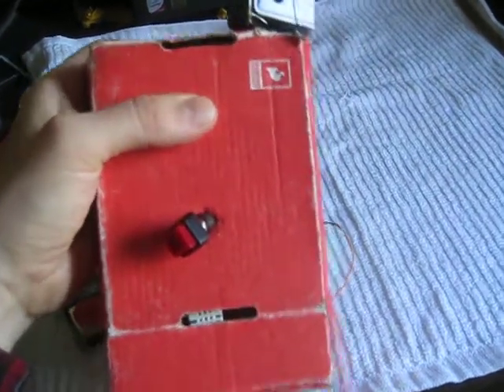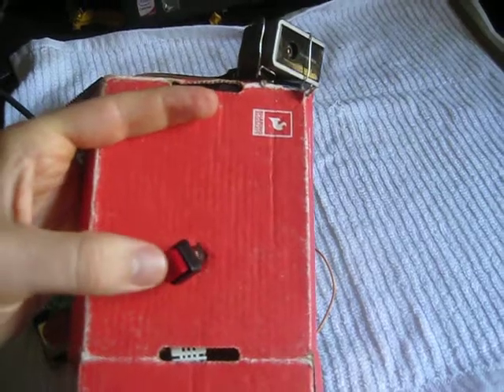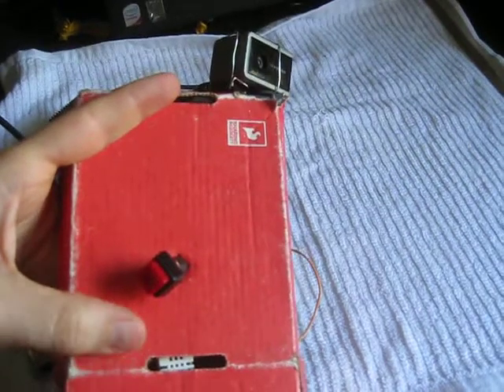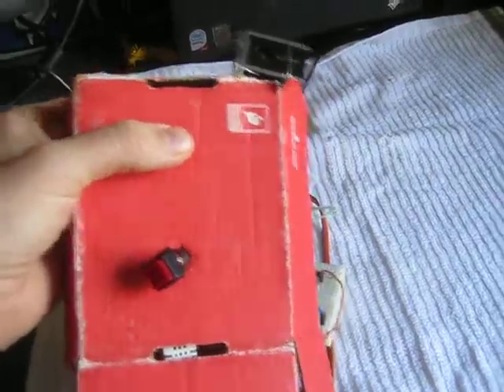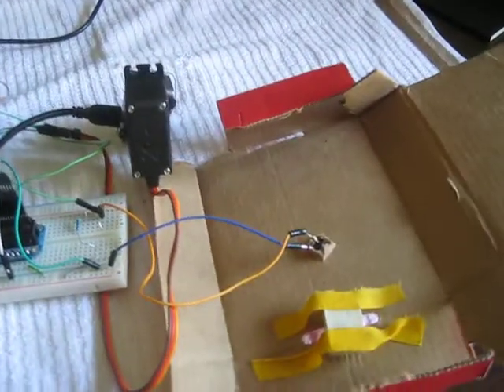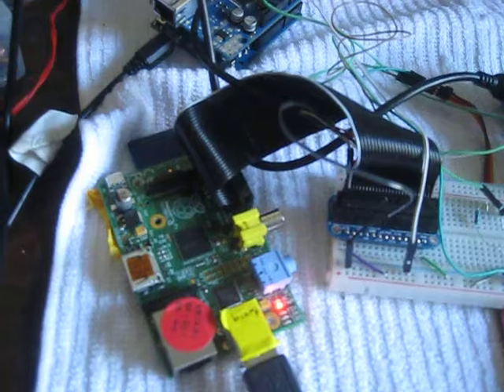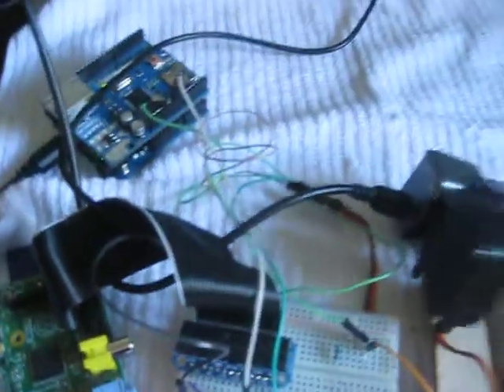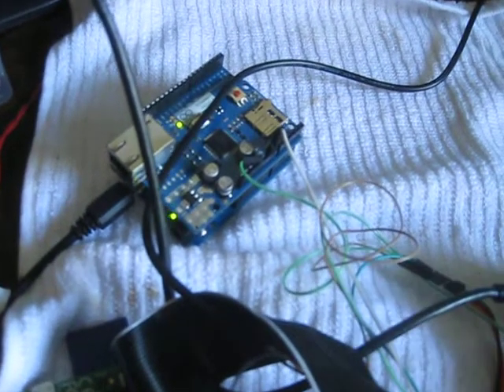I For One Welcome Our New IRCAM Overlords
Webcam and servo controlled by a Raspberry Pi and triggered via a button! Followed very nice tutorials on adafruit.com, en route to prototyping a near-infrared imaging platform with Public Laboratory

For an example of what such a prototype might ultimately do, check out Chris Fastie's work with Public Lab

And if that piqued your interest, check out the goals and history of the development of this tool

Cheers!